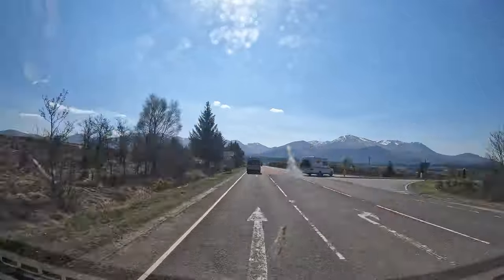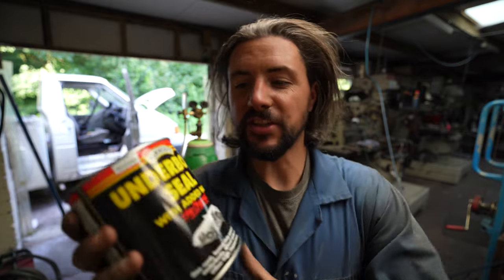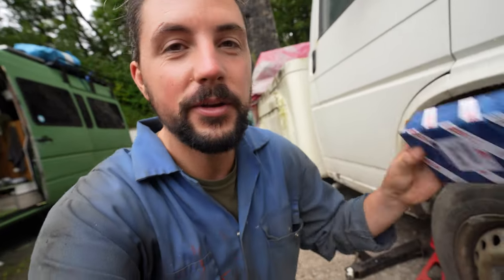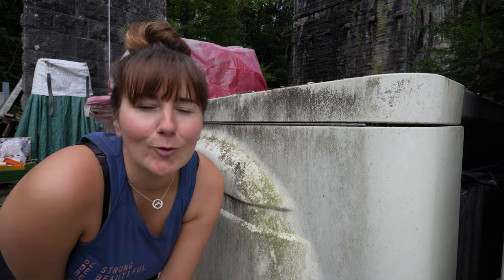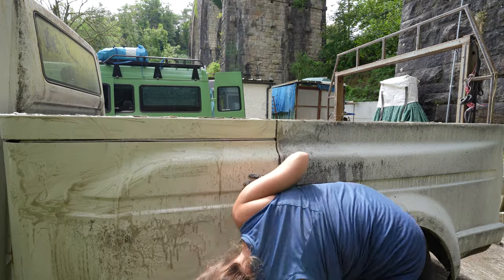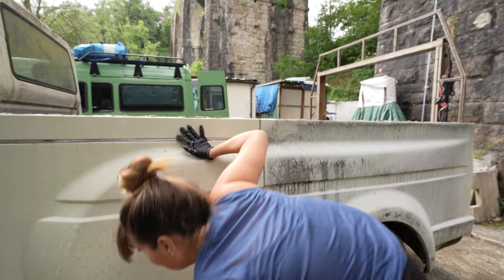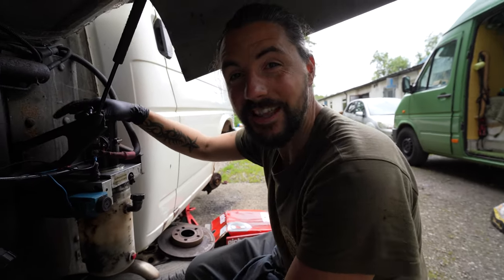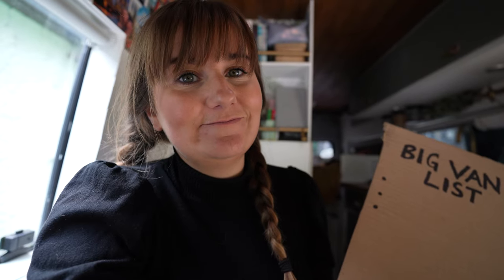IT'S DEAD, our van won't start | New project VW T4 Razorback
Not the update we wanted to give you. After another productive week working on the restoration of our new project, it looks like she has given up hope.

We hope you guys are enjoying adventuring with us. You can follow along with updates daily at:

𝗔𝗕𝗢𝗨𝗧 𝗨𝗦 💕
We are Chris & Sam also known as The Travel Duo for our love of travel & adventure. In January 2022 we left our home & jobs in Plymouth to fulfil our dream of living life on the road with our gorgeous spaniel Fletcher. We will be travelling the world in our home on wheels who we named ‘Olive’, whilst we work remotely & follow our passions of filmmaking on the road.
We have always had a love of sharing our experiences online & inspiring others to explore the world & chase your dreams. Your support means the absolute world to us & we hope you enjoy travelling with us.
Other videos that may interest you:
BUS BUILD SERIES (5) WE BOUGHT A MINI BUS, Van build series, Part 1 - YouTube
EUROPE SUMMER ROAD TRIP: (5) THE START OF VANLIFE IN FRANCE!! Travelled Plymouth to Roscoff by Ferry with our dog Fletcher - YouTube